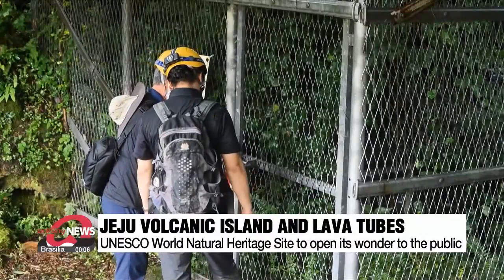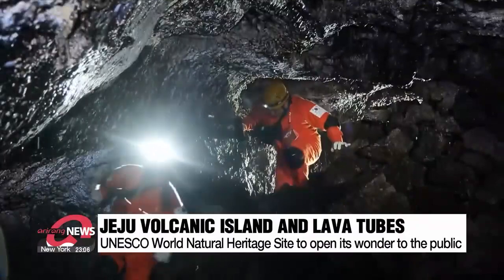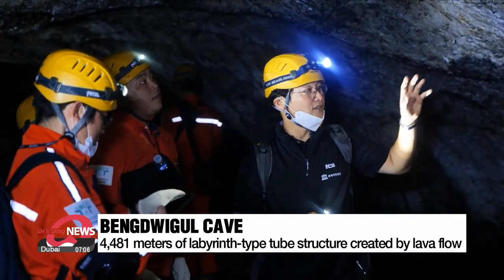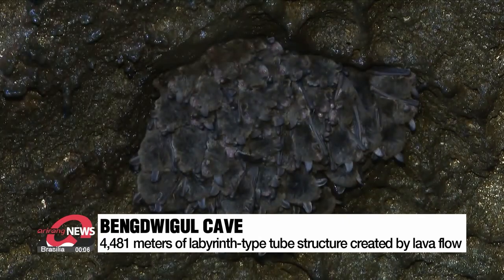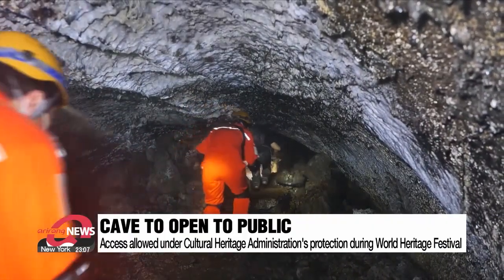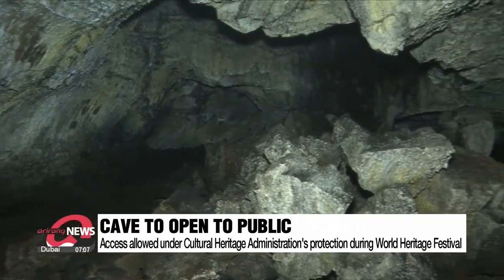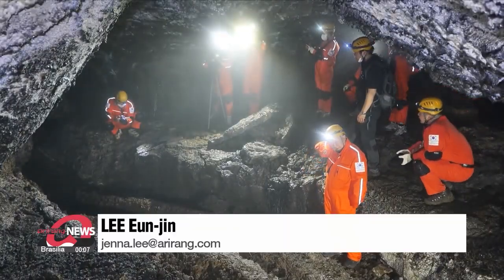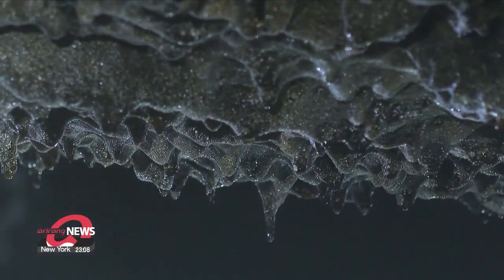Doors to open for Bengdwigul Cave in October's World Heritage Festival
태고의 신비 간직한 '벵뒤굴' 10월 공개

In Jeju City, there's a cave called Beng-dwi-gul  .
It's one of the most elaborate lava tube systems in the world.
Preserved as a natural monument, and as part of UNESCO's World Natural Heritage, the inside of the cave has been strictly off limits.
But next month, during the World Heritage Festival, the general public could have a chance to go in.
Lee Eun-jin has the story.
The doors are set to open to this natural monument located on Jeju Island.
It's part of a broader landscape that UNESCO designated as a World Natural Heritage Site in 2007... that includes Hallasan National Park, Seongsan Ilchulbong  Tuff Cone, and the Geo-mun-o-reum  Volcanic Cone lava tube system.
Collectively known as the "Jeju Volcanic Island and Lava Tubes", these sites account for roughly 10 percent of the island.

Beng-dwi-gul is one of the most complex labyrinth-type lava tube structures in the world. With a total length of 4,481 meters, this cave is a wonder to geologists as it shows how lava continuously flowed over the surface of the ground and the complex route it took to eventually form a tube deep underground. The interior of the cave has a range of lava formations of columns and bridges.

"Its structure is very complex with small lava caves intertwined like a maze. We see that this formation was made as the lava flowed into branches over a relatively short period of time."

This cave was created from lava that flowed due to the eruption of the Geo-mun-o-reum  Volcano some 10-thousand years ago... during which, this cave at the time, served as a shelter for early inhabitants of the area.
After being closed off all these years under the protection of the Cultural Heritage Administration that barred all unauthorized entry, the Beng-dwi-gul cave is being opened to the public during the upcoming World Heritage Festival in October.

"We still want to make sure to take maximum precautions for preservation, but we also wanted to open the site up to the public during the festival..."

The geological intricacies make the Beng-dwi-gul Cave not only worthy of its designation as a World Heritage Site but also confirm its status as a historic site of Jeju Island...
...where it displays the mysteries of nature created 10-thousand years ago.

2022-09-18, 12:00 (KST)